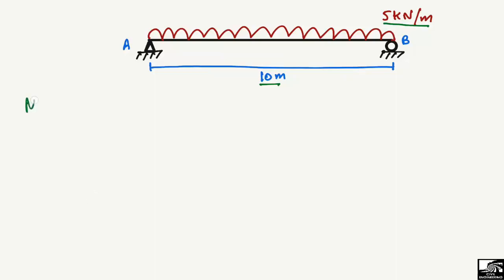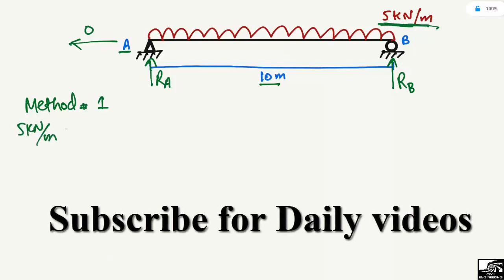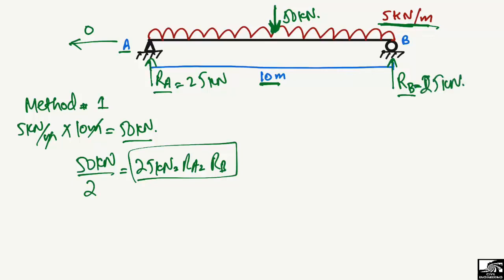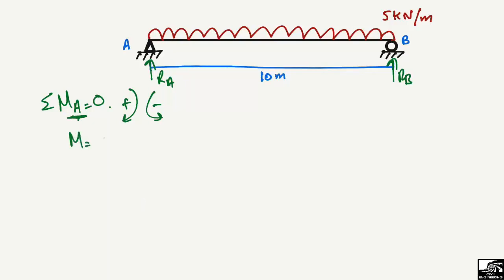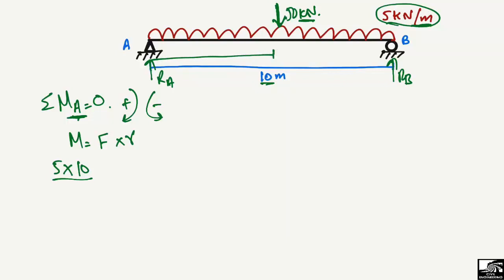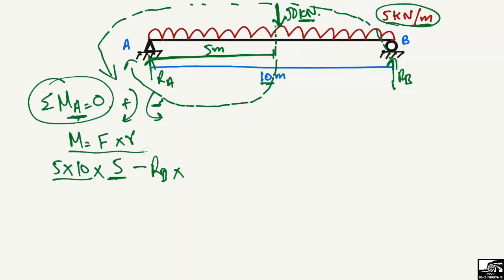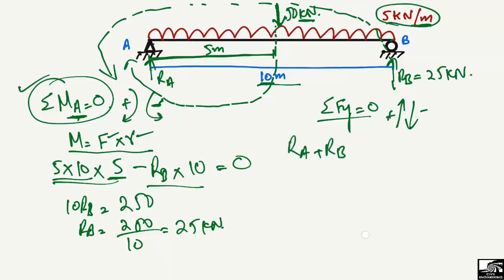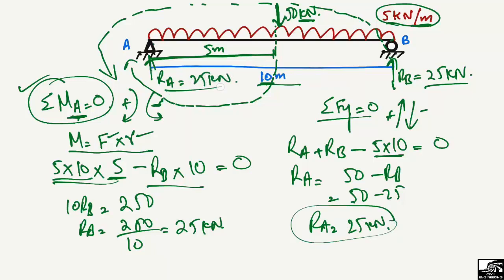Simple and Easy Methods to find Support Support Reactions for Beam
This lecture explains how to find support reactions for a beam with two different methods. Both are very simple and easy to follow.

Support reactions for beam
Support reactions
Beam reactions
BEAM ANALYSIS
beam reactions
simply supported beam
udl on beam